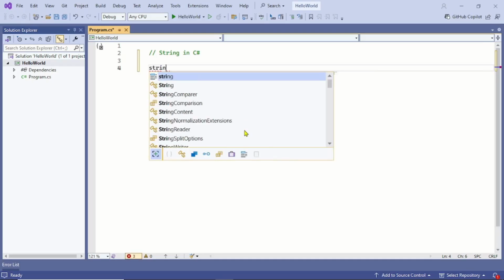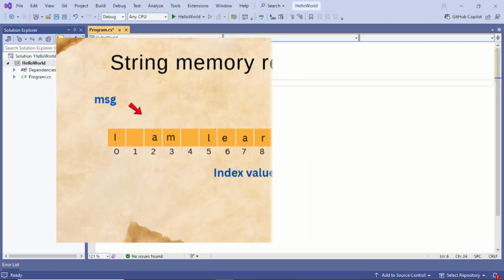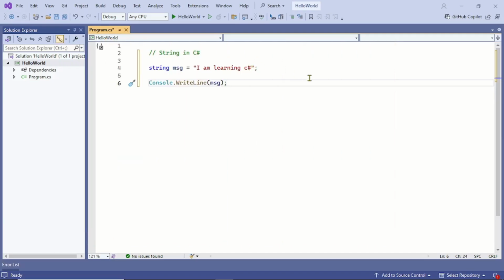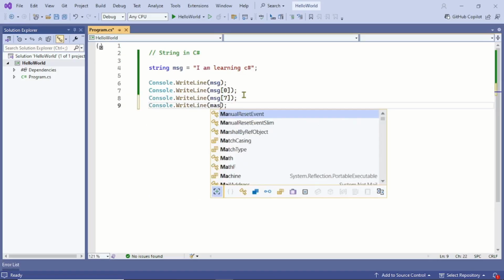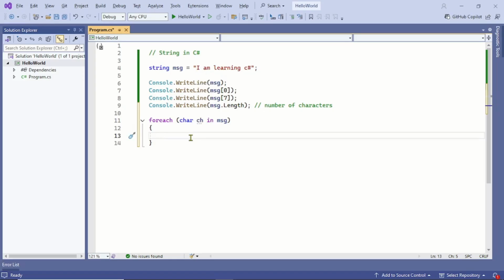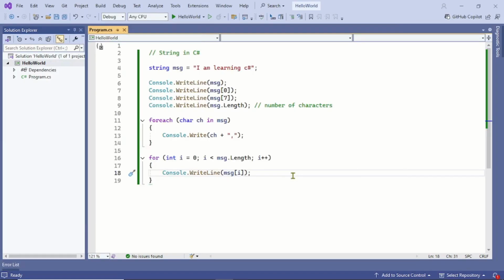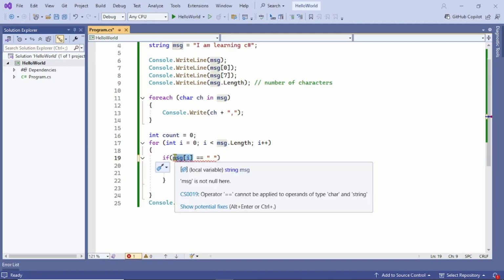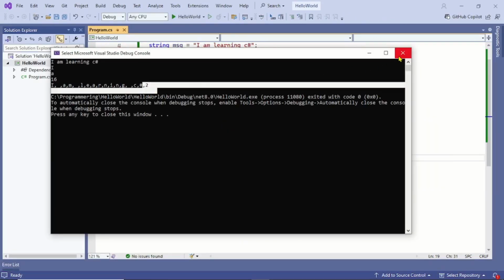C# String class – Beginner Friendly Tutorial – Csharp programming 2026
Csharp programming tutorial:

In this tutorial, we explore the String class in C#, including common string methods, text manipulation, and how to handle strings in .NET. Perfect for beginners learning C# programming, string operations, and clean code techniques.

✅ Topics Covered:
-  Introduction to String class in CSharp

c#
c# course
c# course
c# online
c sharp basics
c# oop